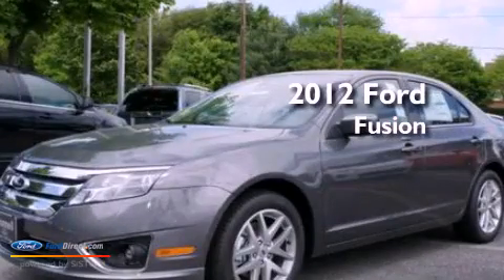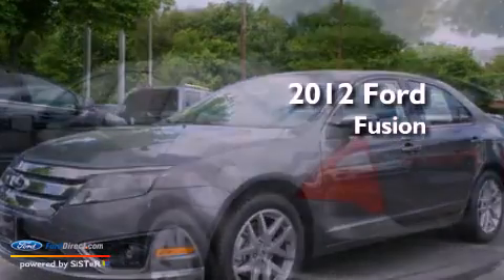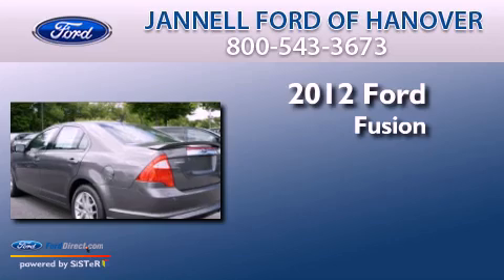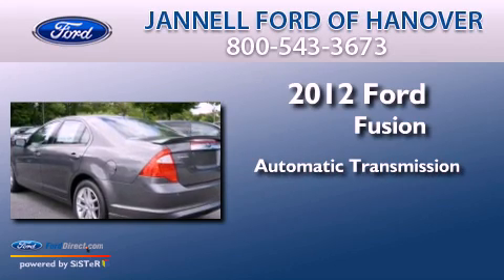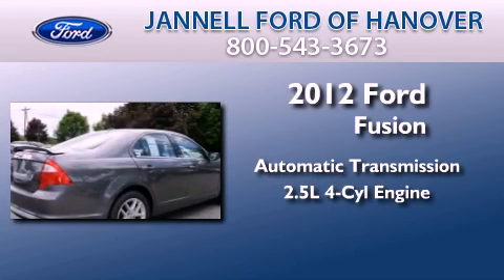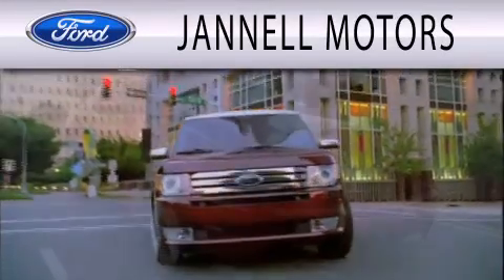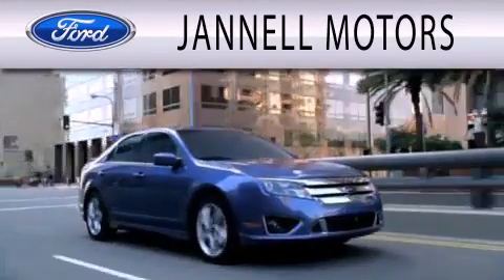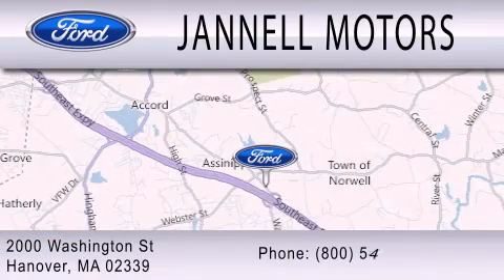2012 FORD FUSION Hanover MA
Year : 2012
 Make : FORD
 Model : FUSION
 Engine : 2.5L I4 16V MPFI DOHC
 Trans . : AUTOMATIC
 Exterior : STERLING GRAY METALLIC
 Miles : 32
 Interior : CHARCOAL BLACK
 Stock : 6305